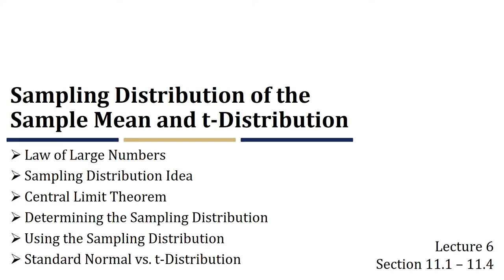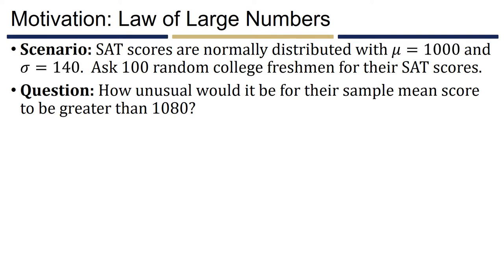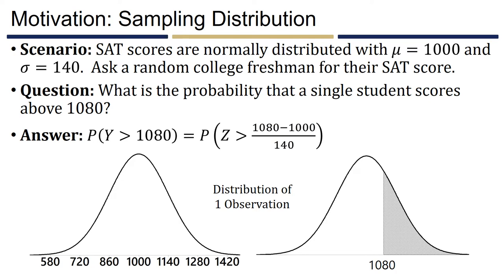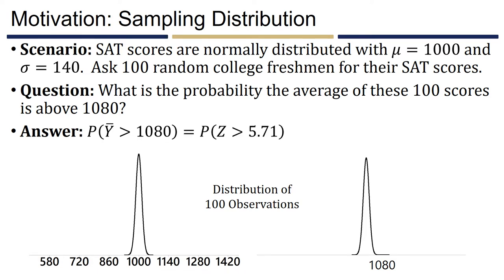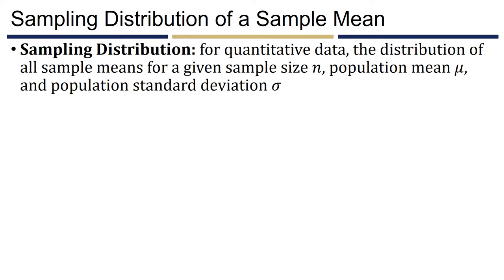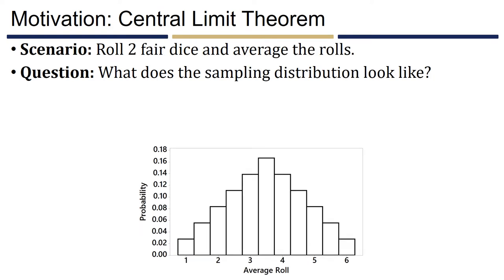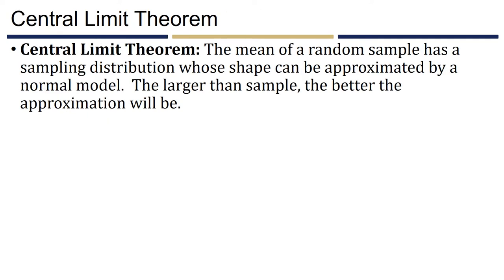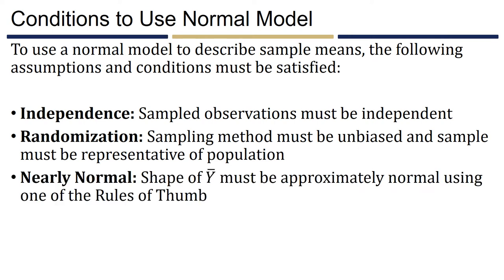Sampling Distribution of the Sample Mean and t-Distribution